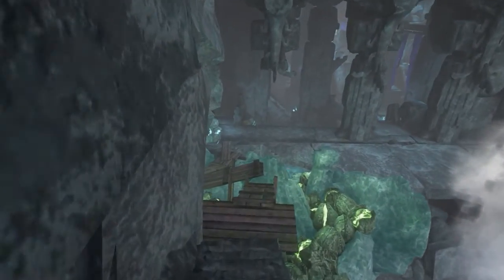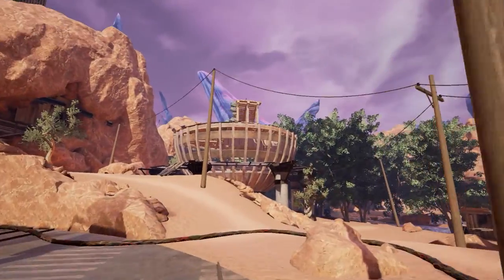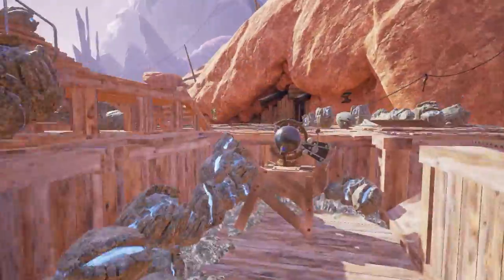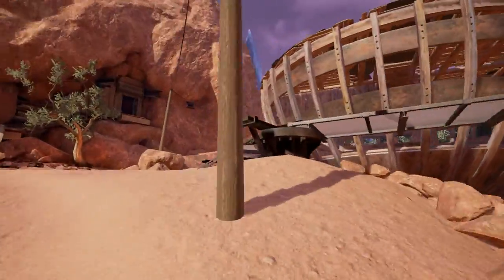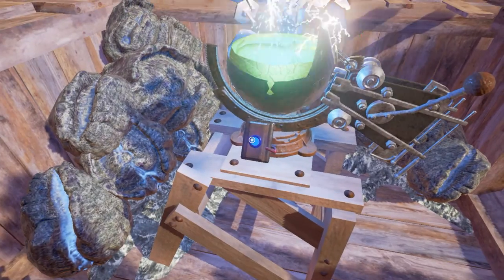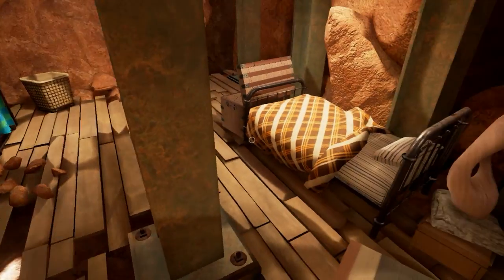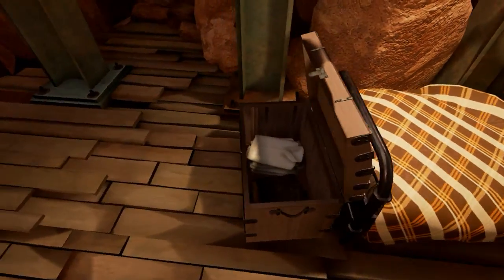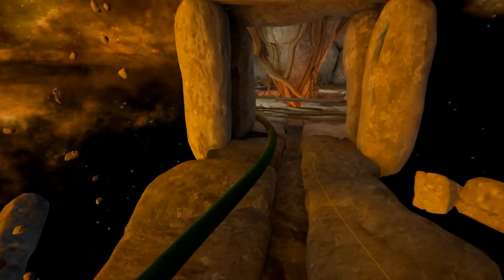Obduction #13 - Treeception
We finally get to connect the trees between our world and kaptar. Took a while but we finally did it.